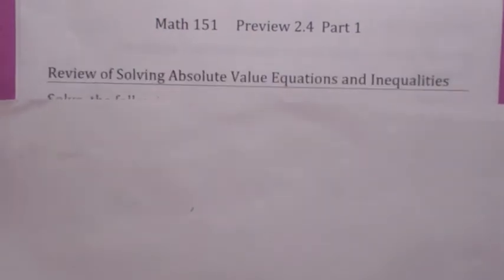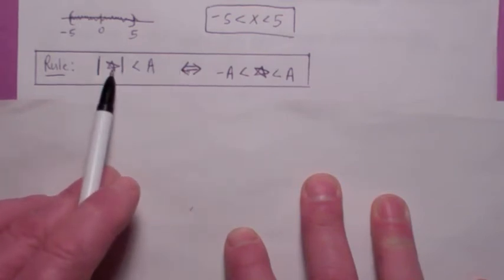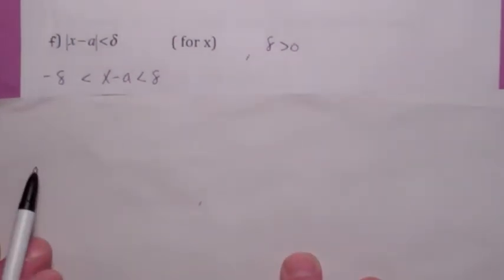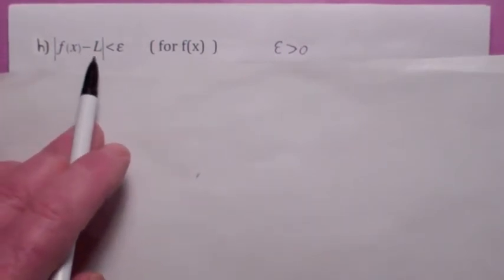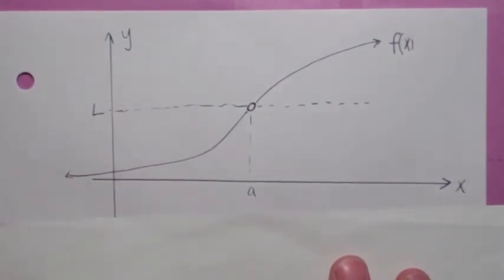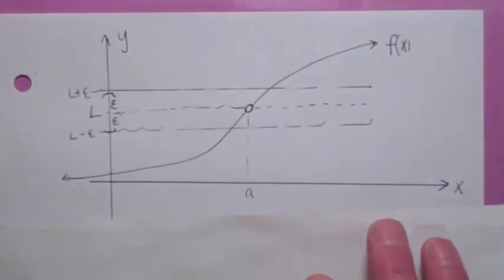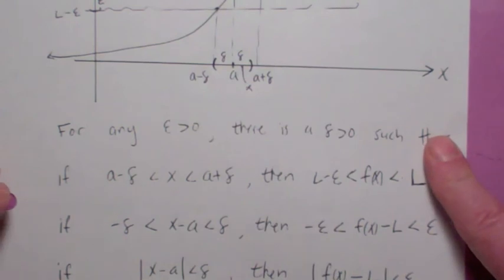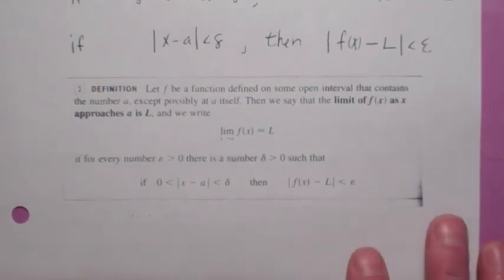The Precise Definition of Limits (151 2.4 Part 1)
See my playlists for precalculus and calculus.